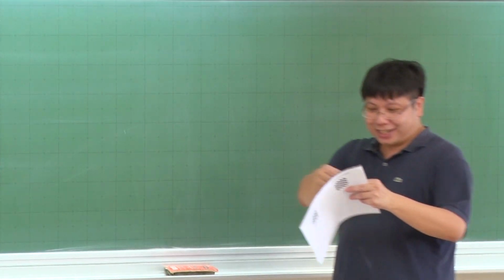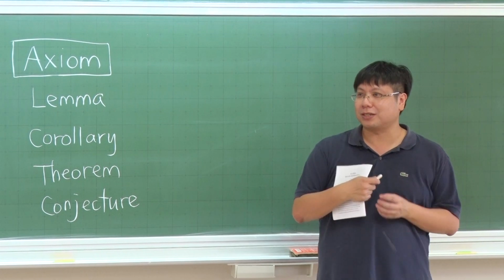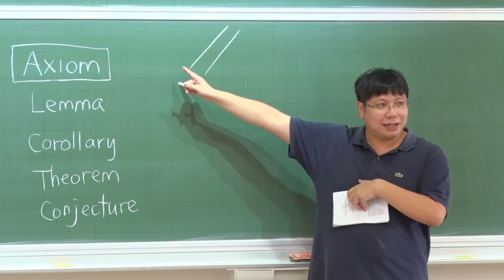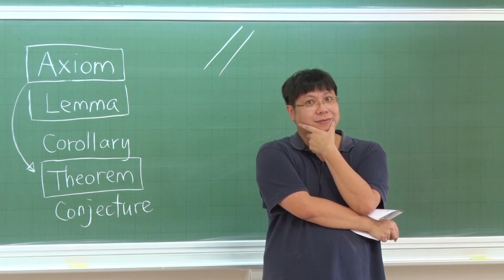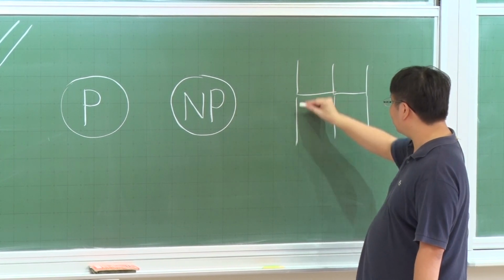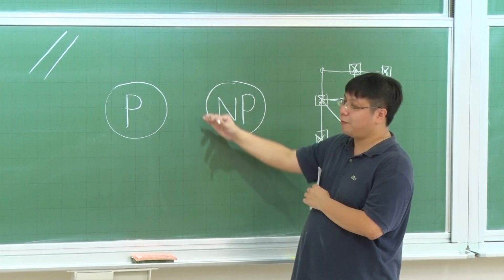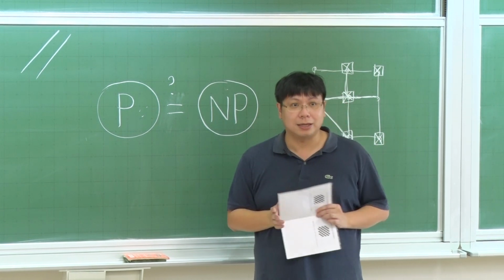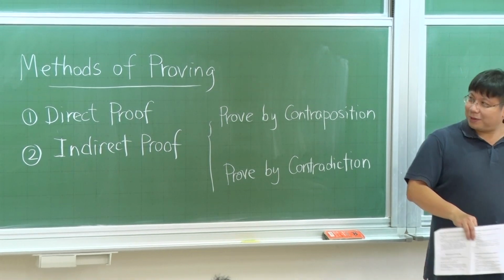10410韓永楷教授離散數學_第8C講 Axiom/Lemma/Corollary/Theorem/Conjecture